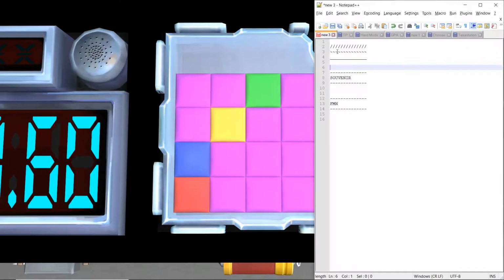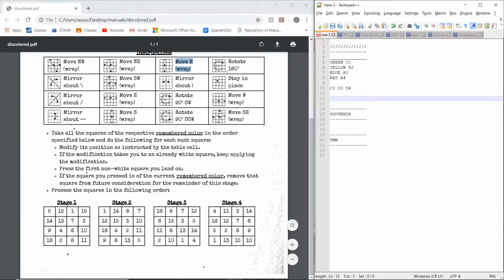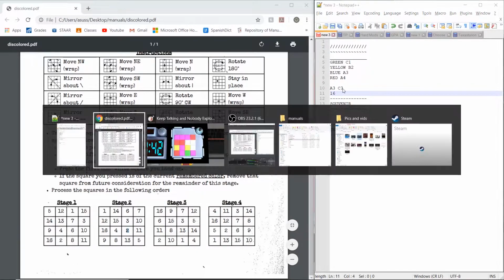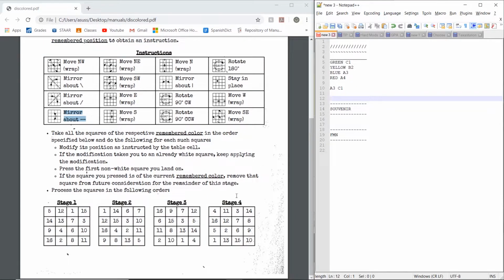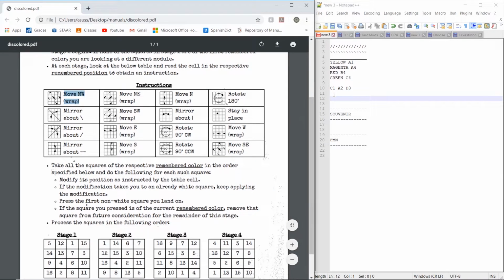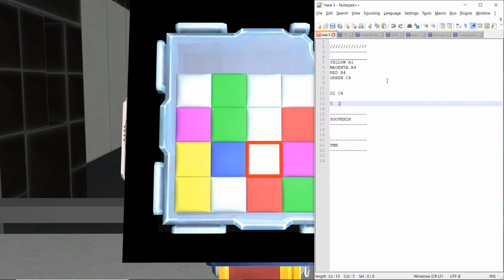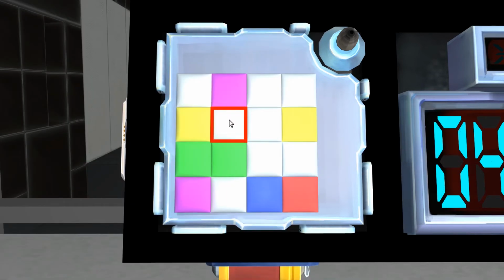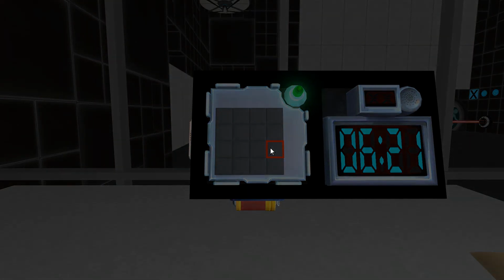KTANE - How to - Discolored Squares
This module be dropping hot bars.